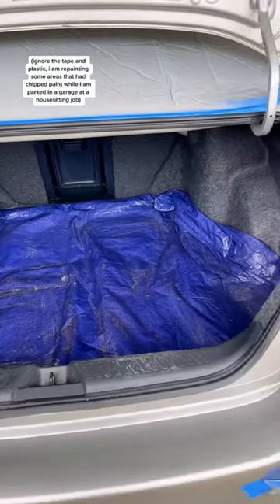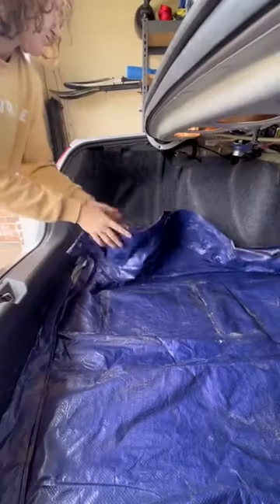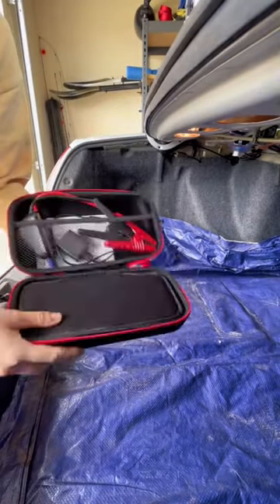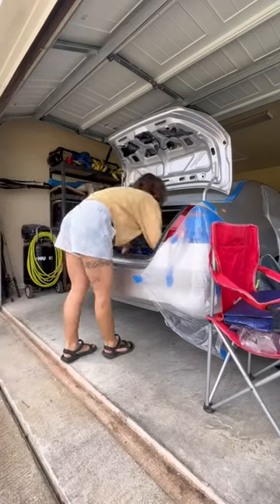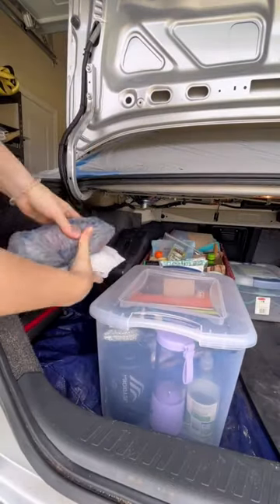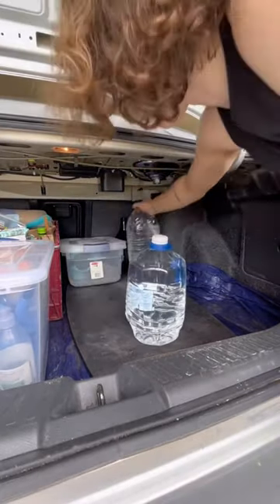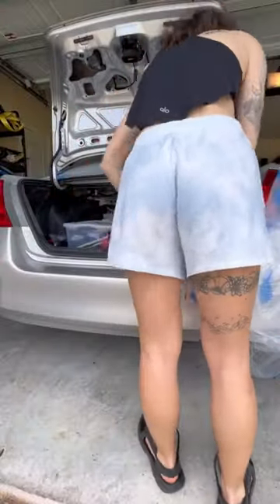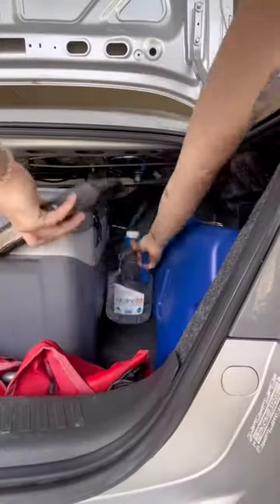How I Pack my TRUNK for CAR LIFE